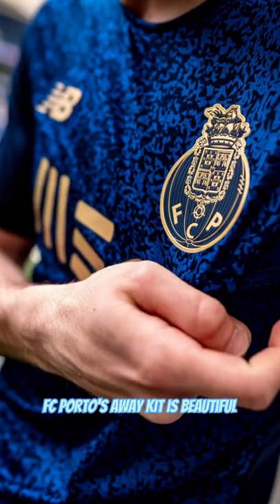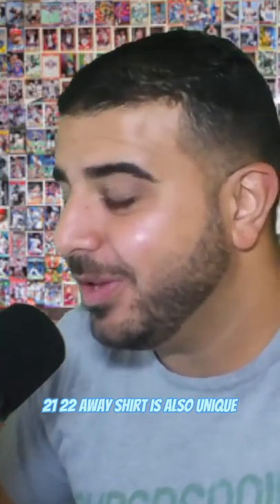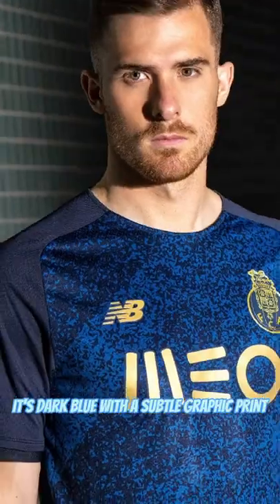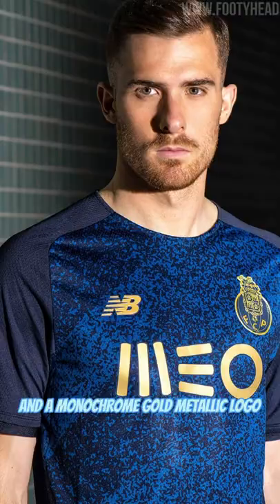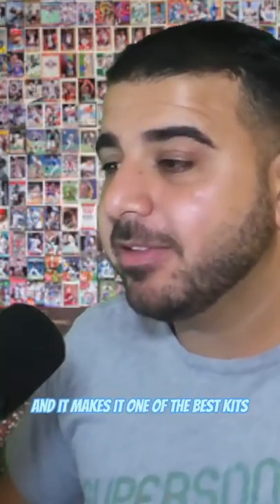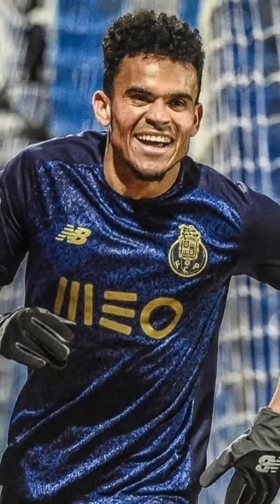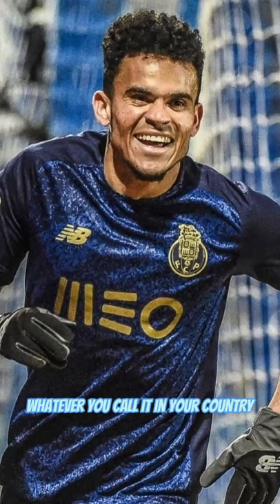FC Porto Away Kit 21-22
FC Porto 21-22 away kit is one of the most beautiful kits in all of football. FC Porto who is more commingly known just as Porto plays in the Primeria Liga which is the top flight league in Portugal. Their 21-22 away kits are one of the best in all of football.